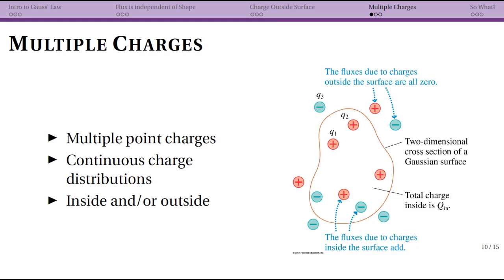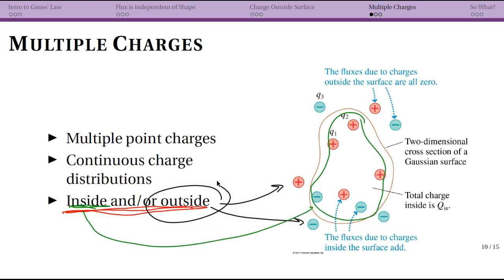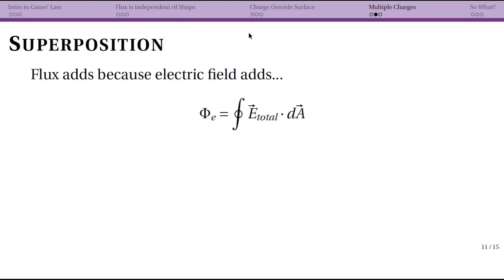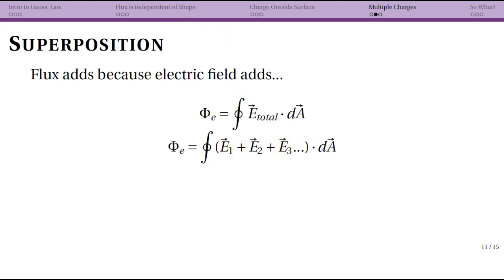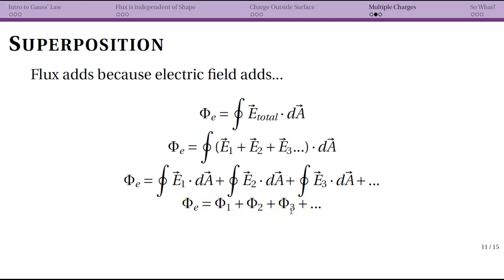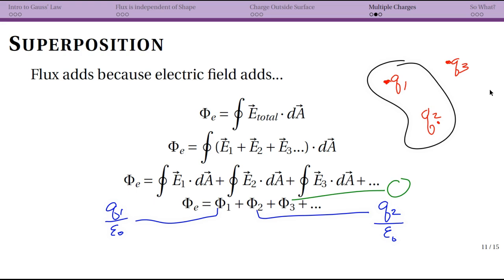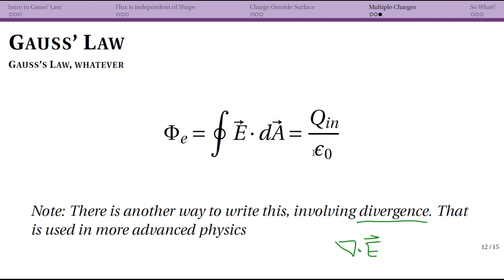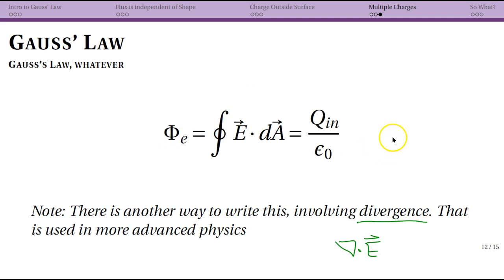Multiple Charges (24.4)